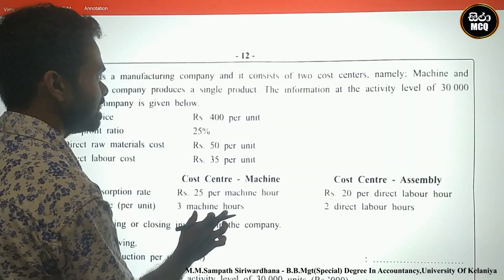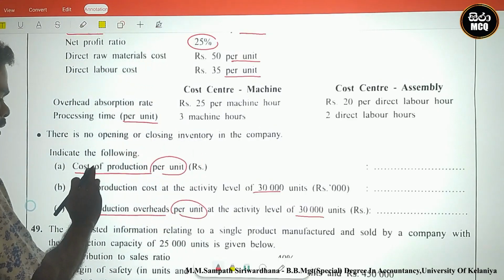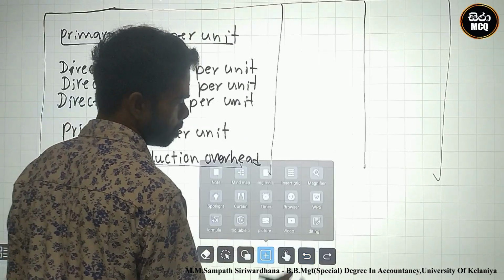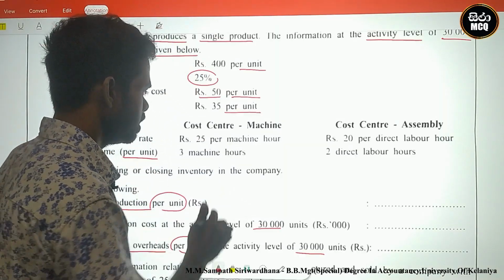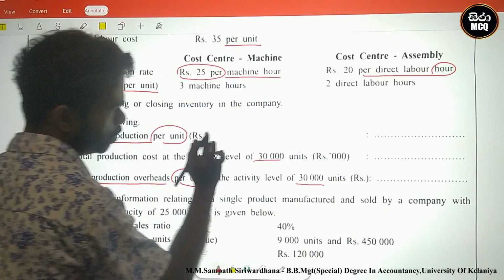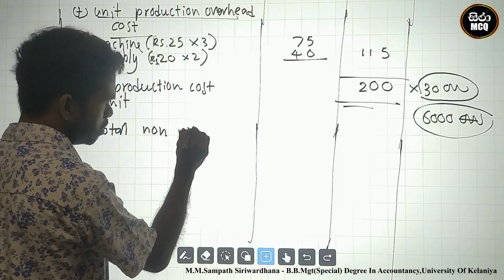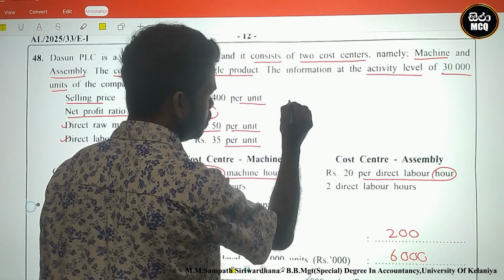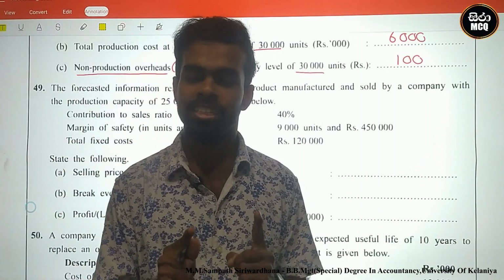MCQ(ENGLISH MEDIUM) 2025 AL ACCOUNTING PAPER - QUES NO 48